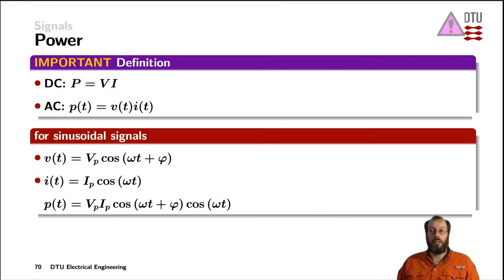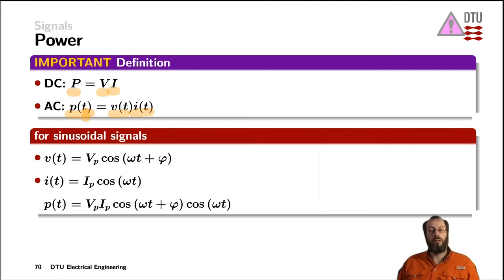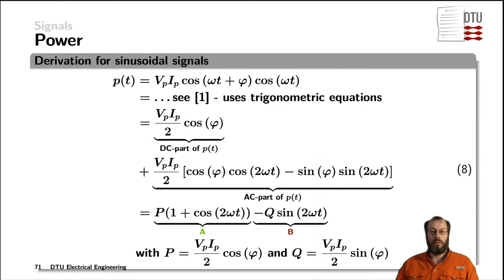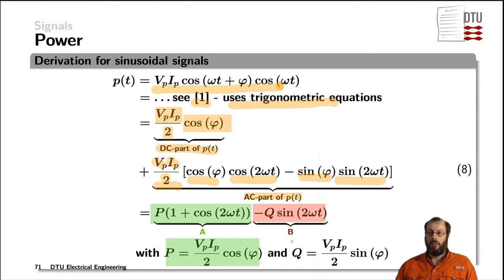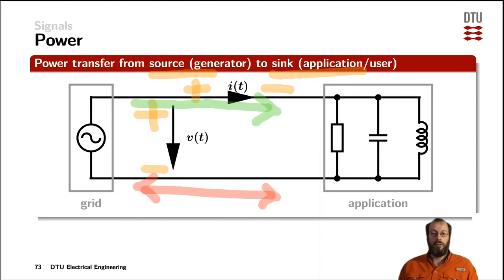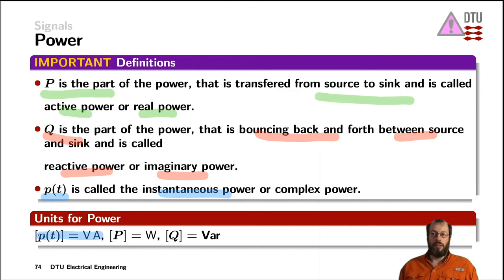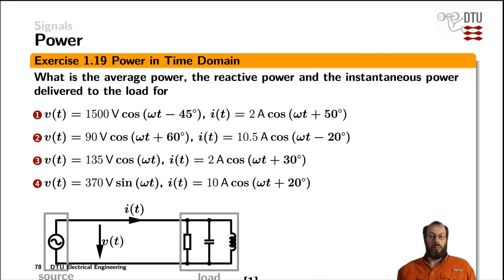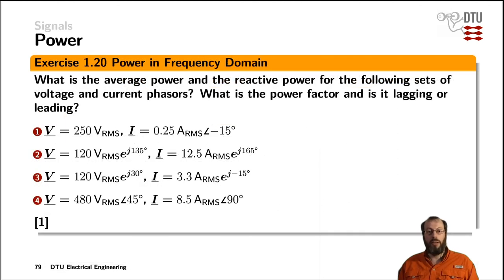Signals: power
AC power, active power, reactive power, complex power, power in time domain, power in phasor domain, power factor, lagging, leading